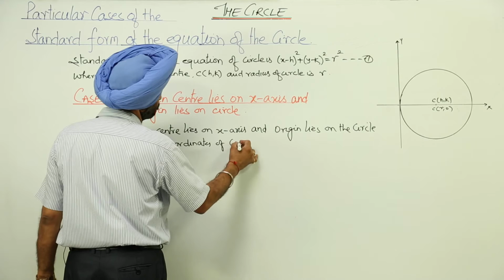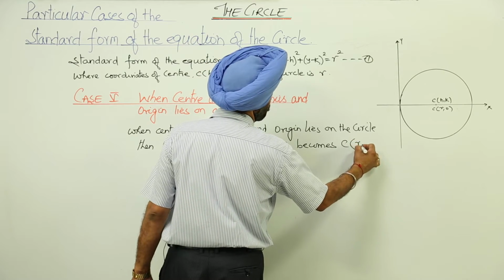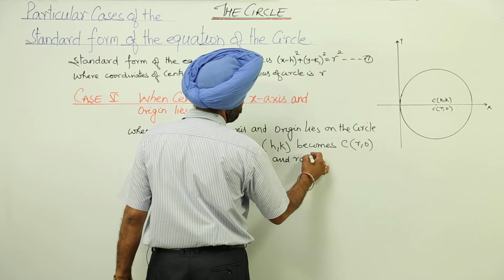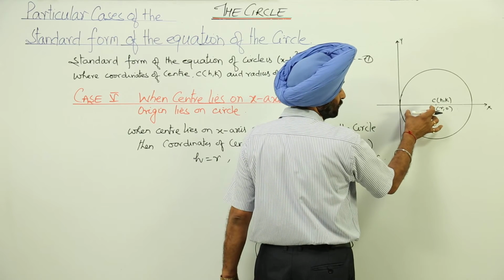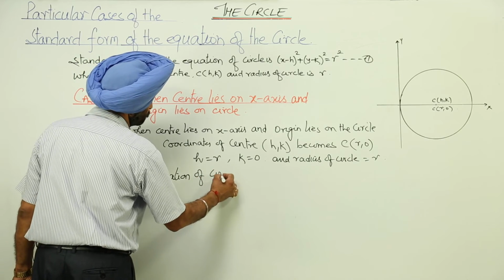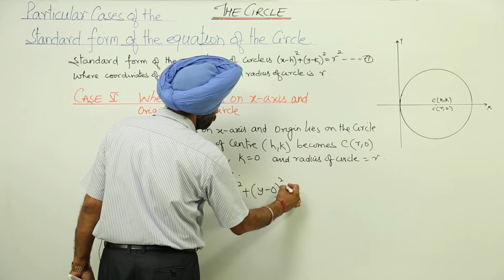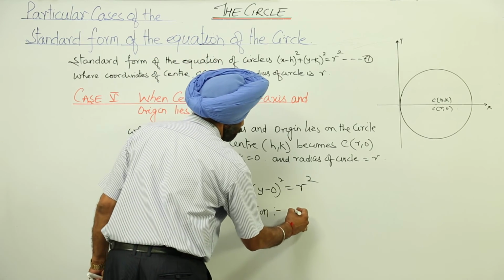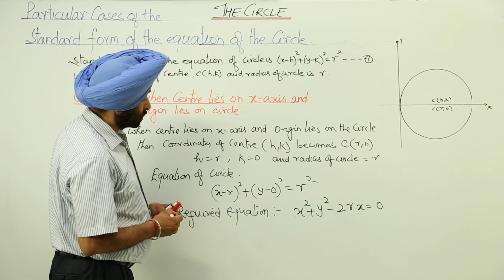MOST VIEWED ICSE CLASS 11 MATH l The Circles | 14 Particular Case 5 Equation of Circle l L14